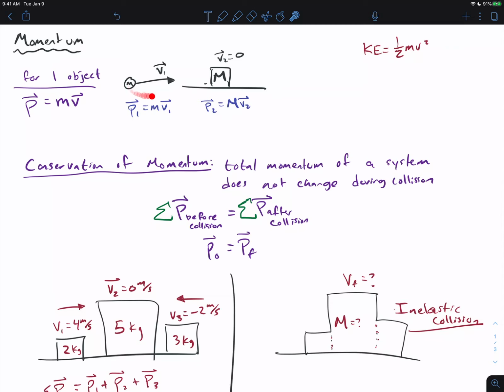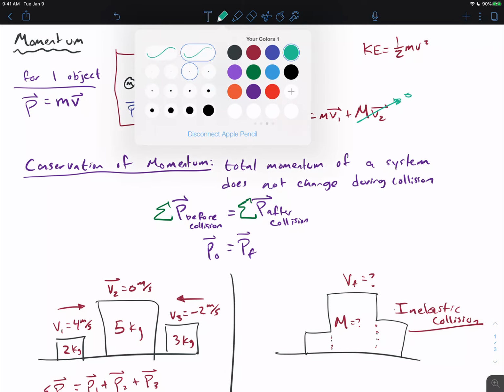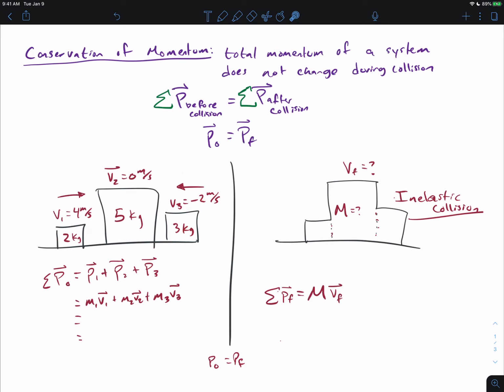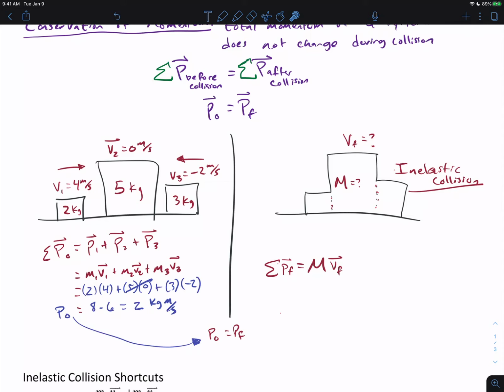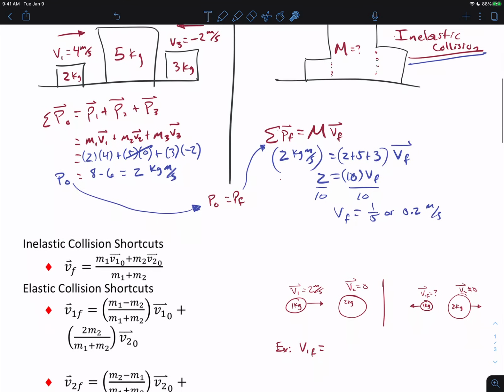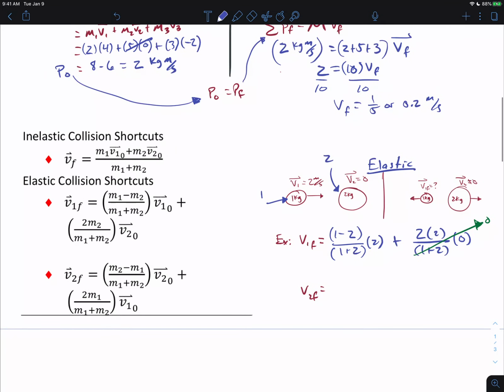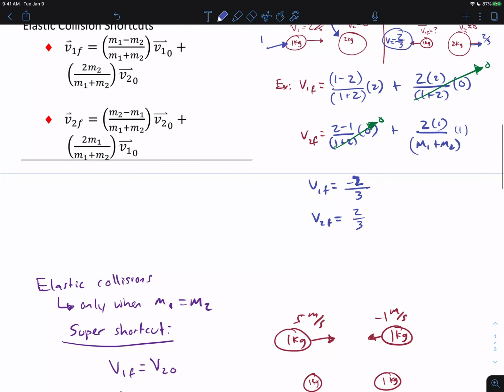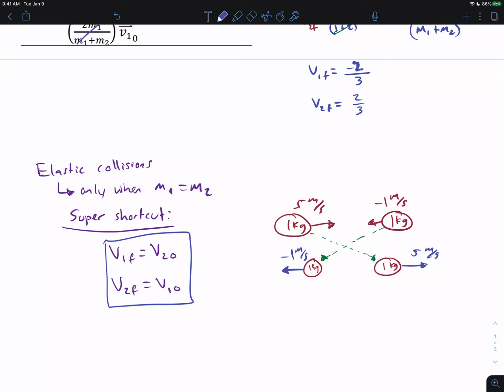PHYS-1401 - Conservation of Momentum